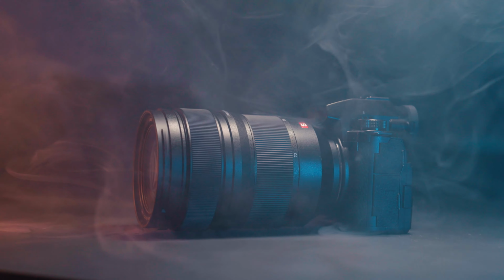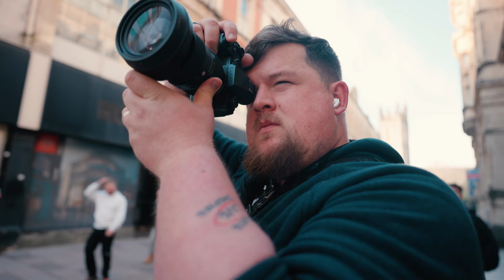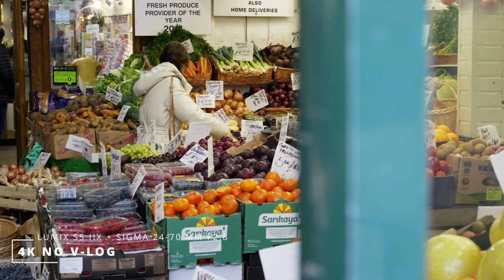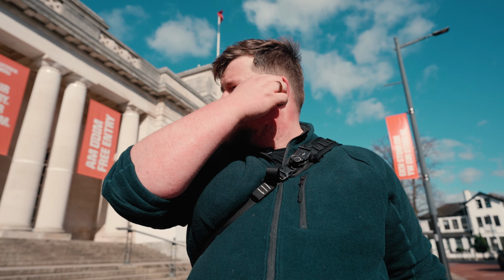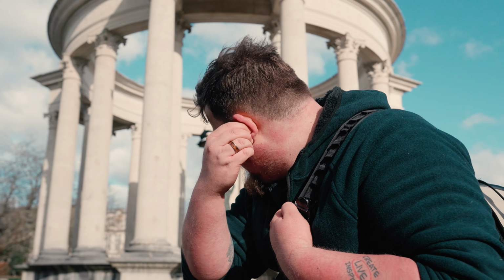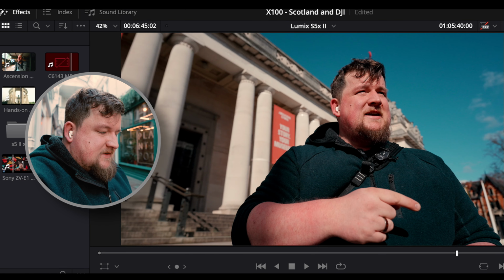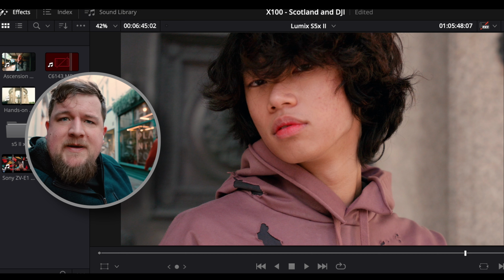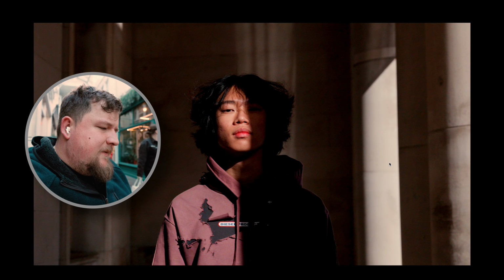Lumix S5 II x a Sony users perspective!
With incredible performance in both photo and video capture and stunning lightweight mobility, the sleek matte black L Mount LUMIX S5 II X is designed to fulfil the demands of the most ambitious creators while representing exceptional value for money.

The camera is built around a newly developed 24-megapixel 35mm full-frame CMOS sensor and imaging engine. The sensor supports Hybrid Phase Detection Auto-Focus, a first for LUMIX cameras, while the new engine provides superb image quality and high bit-rate video performance on a par with the LUMIX S1H.

Setting new standards in LUMIX AF performance

With a new imaging engine developed within the L2 Technology partnership formed by LEICA and LUMIX, and a new 24-megapixel sensor, the LUMIX S5 II X and its sister camera, the S5 II, are the first LUMIX cameras to offer Hybrid Phase Detection Auto-Focus (PDAF).

The camera uses a new Phase Hybrid AF system combining PDAF with Contrast Detect AF. Fast and dependable and providing 779-area metering, the new system is able to detect target subjects in difficult conditions such as low light and backlighting and, once locked on, will remain tracking them even with other moving objects in the frame.

Continuous AF during zooming and AF micro adjustment are also available.

A wealth of video functions and recording options

Timecode:
00:00 Lumix S5 II x a Sony users perspective!
00:18 specs of the lumix s5 IIx
01:10 Photography test with the s5 II x
03:42 Video Tests with the Lumix S5 II x
06:00 Though on using it after the shoot
06:34 Final thoughts and footage review!